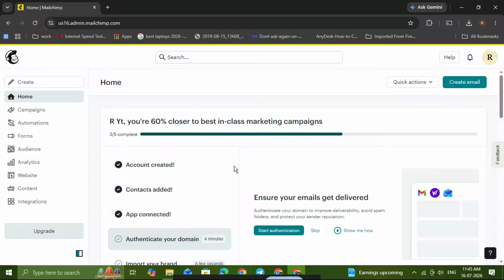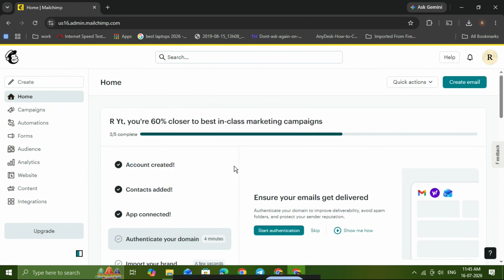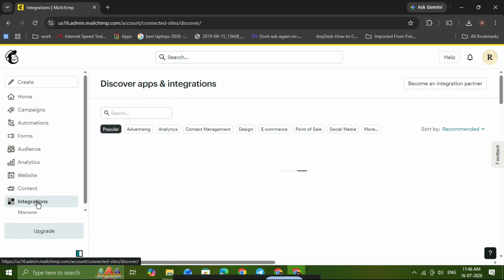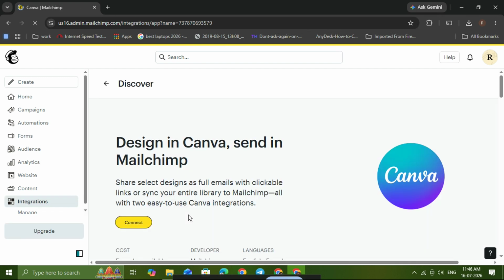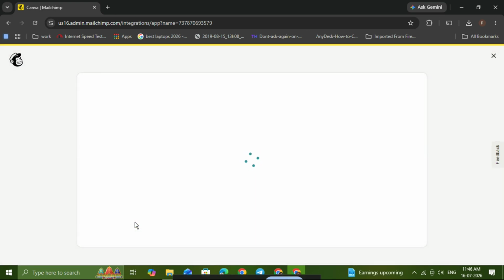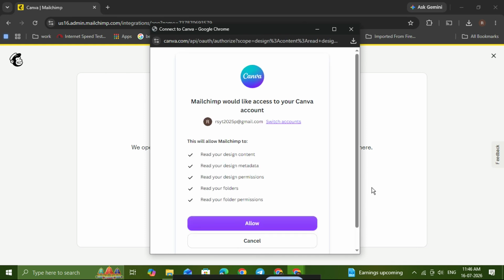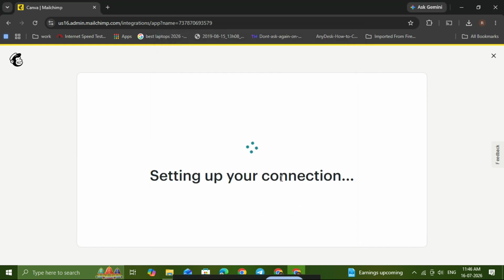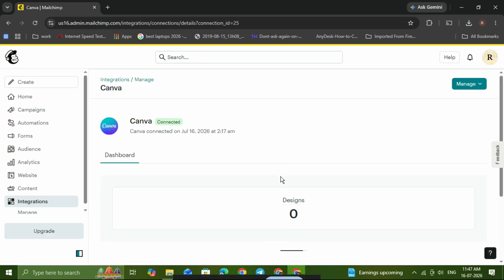How To Integrate Canva With Mailchimp For Email Design [Easy Setup Guide]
Learn how to integrate Canva with Mailchimp for email design in this quick step-by-step tutorial. Connect your accounts, approve access, and streamline your email design workflow.

🕚Timestamps:
0:00 Introduction
0:15 Open Mailchimp And Sign In
0:28 Go To Integrations
0:38 Connect Canva
0:50 Click Connect
0:59 Click Continue
1:08 Log In And Click Allow
1:20 Integration Complete

✍️What You'll Learn In This Video:
• How To Connect Canva To Mailchimp For Email Design
• How To Access Mailchimp Integrations
• How To Approve Canva Account Permissions
• How To Streamline Email Design Workflow
• How To Use Canva With Mailchimp More Efficiently

💡Pro Tips:
• Use the same Canva account that stores your brand designs.
• Double-check permissions before clicking Allow.
• Keep your Mailchimp account organized so integrations are easy to find.
• Refresh the page if the Connect button does not load right away.
• Test your email design workflow after connecting both accounts.